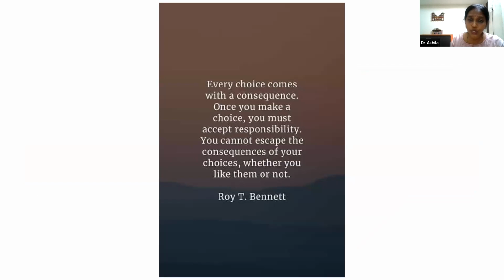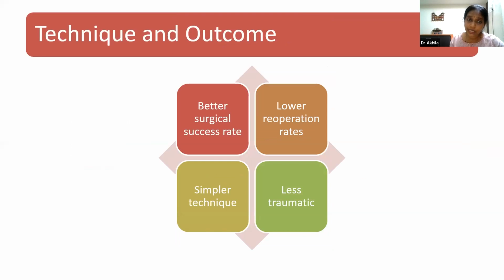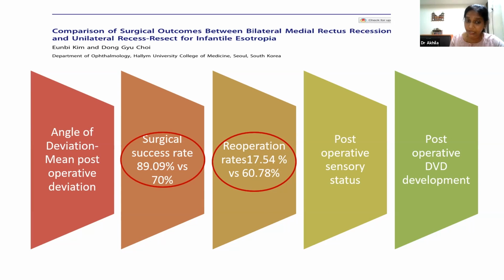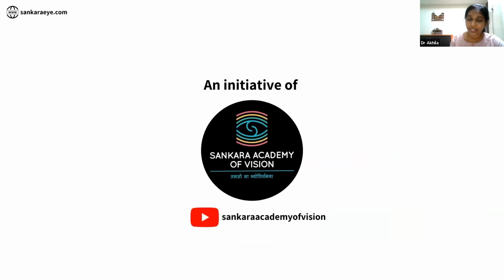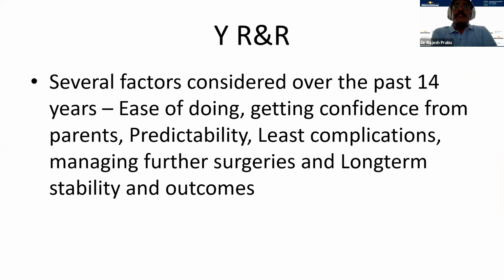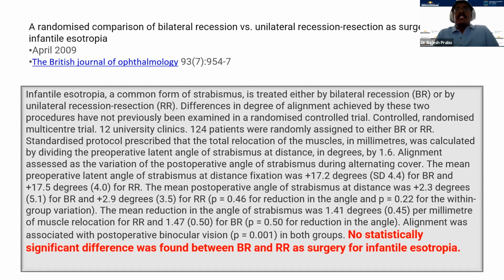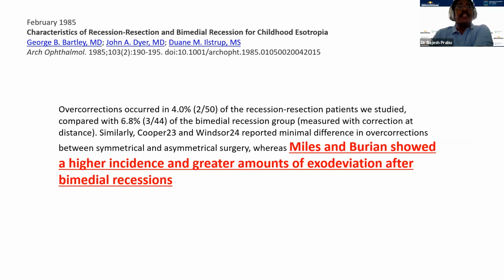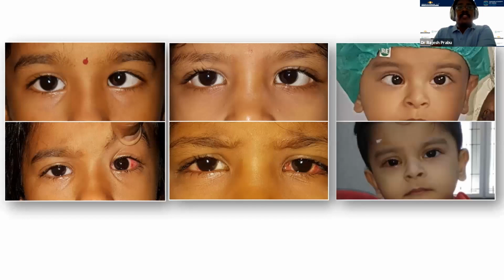Bilateral Recess Vs Recess Resect in Moderate Esotropia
Bilateral Recess Vs Recess Resect in Moderate Esotropia are 2 schools of thought in planning a surgical intervention.

Moderated by Dr Sowmya. R, Consultant, Paediatric Ophthalmology, ankara Eye Hospital, Bangalore ; Discussants - Dr. Akhila Ramkumar, Consultant, Paediatric Ophthalmology, Sankar Nethralaya and Dr. Rajesh Prabhu, Consultant, Paediatric Ophthalmology, Sankara Eye Hospital, Coimbatore.

This video is part of a LiveStream series commemorating world childrens day. We have invited stalwarts in ophthalmology for a moderated discussion on 2 varied approaches to conditions that could affect children. This video is not a substitute to what your doctor would advise and is meant for the educational benefit of postgraduates and ophthalmologists.